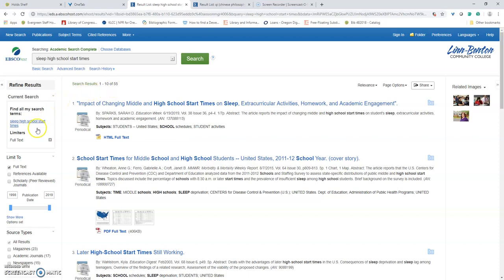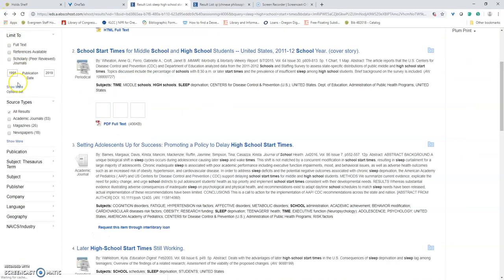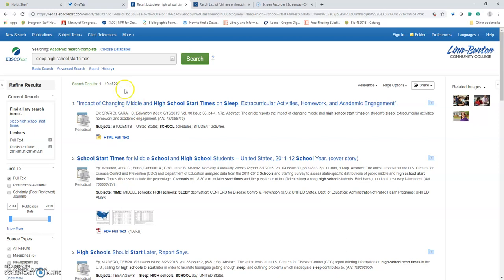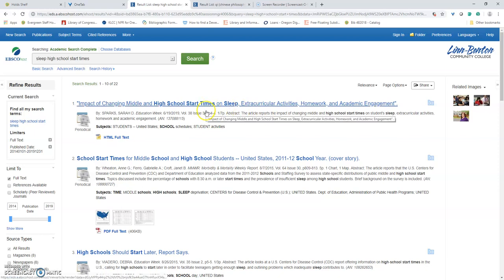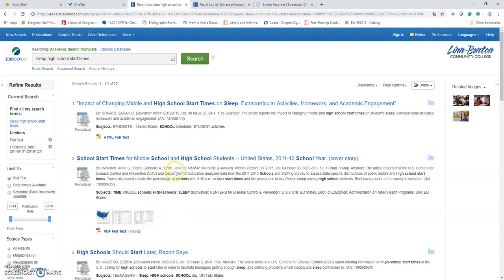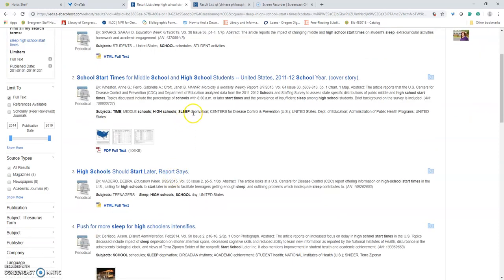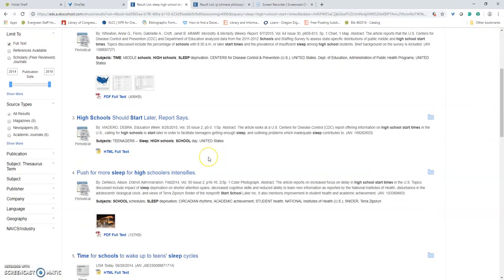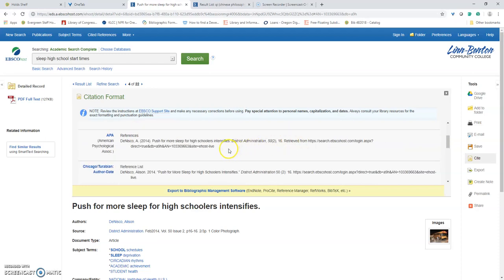Academic Search Premier Demo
This video will show you how to search for resources in Academic Search Premier and other similar databases.